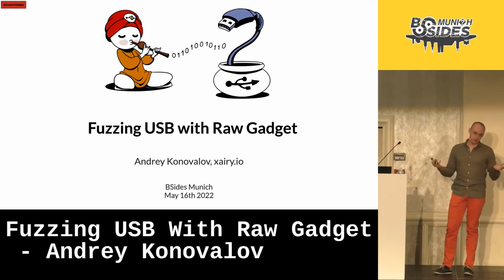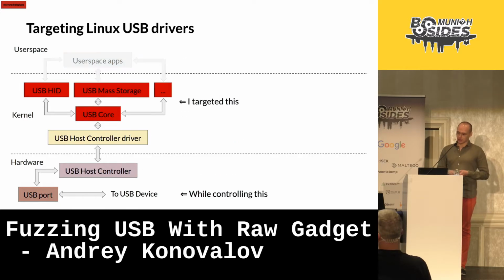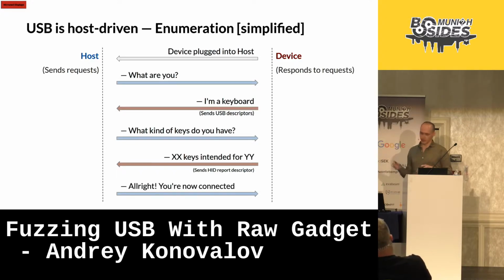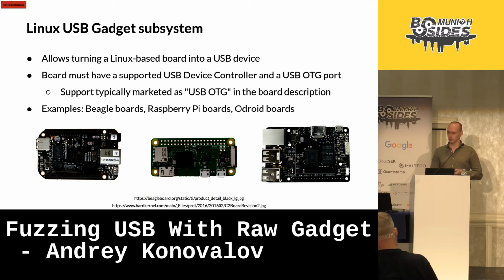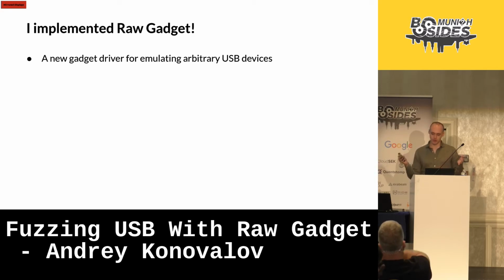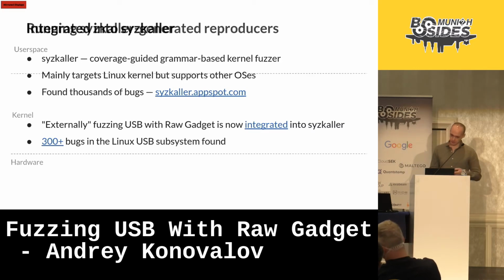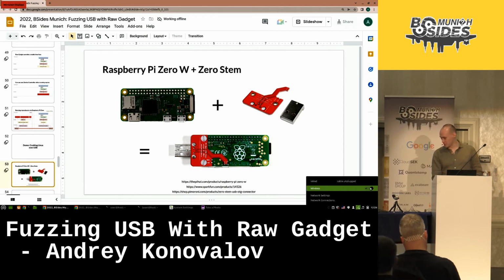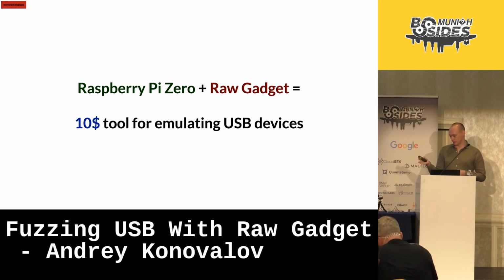Fuzzing USB With Raw Gadget by Andrey Konovalov